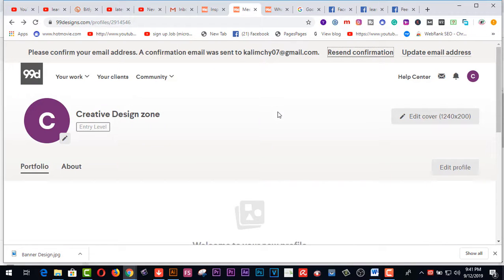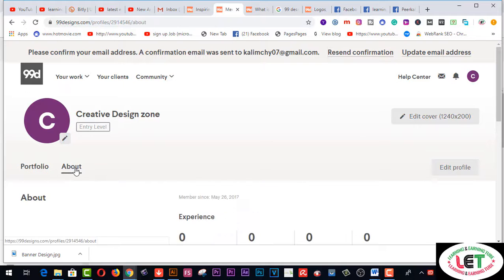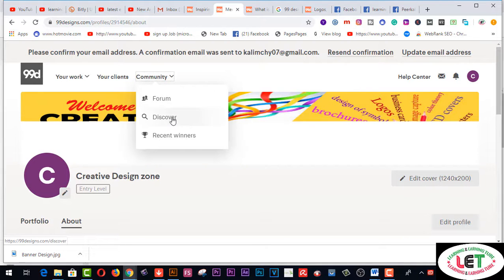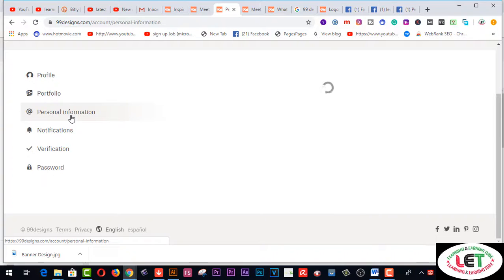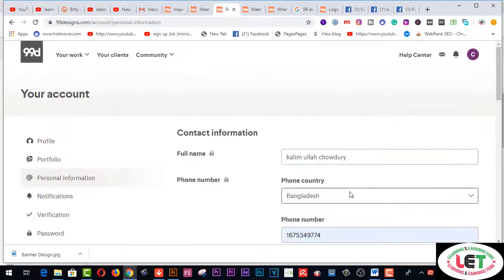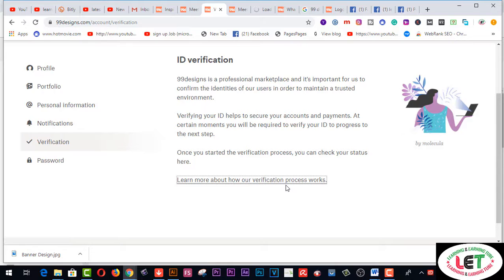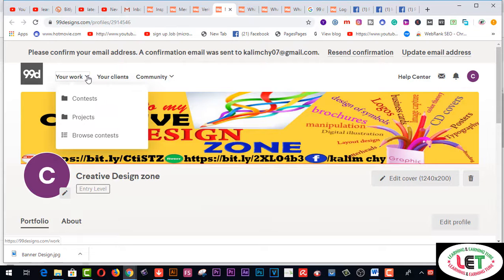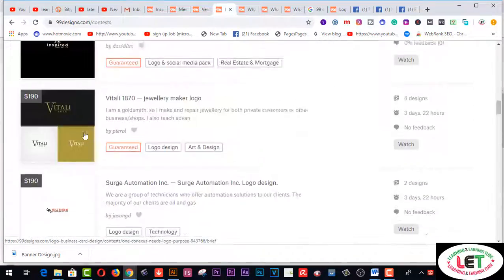Part time job.best income work from home.Freelancer work.99designs.com part -01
Here you will find Part time job. best income work from home.Freelancer work.99designs.com  part -01

2.  Facebook Group learning & earning tube
3. WEB DESIGN TUTORIAL & KNOWLEDGE:-

2.Earn more by Fiverr Gig Editing | How To Edit My Fiverr Gig Information ( update 2019)
3.Earn Daily $75 Dollars From Google Survey Full Bangla
4.singapore আইপি  নিজে  নিজেই চেক করুন - singapore visa IPA check MOM Updates 2019
5.Spin & Earn Money App Bkash App Payment | Online Income Bangla 2019
6. Earn and Hire from Bangladeshi site hirekoro.com সরাসরি ১০০% বিকাশ/ব্যাংক পেমেন্ট । *Must watch*
7. Brave browser থেকে মাসে ২২,০০০ টাকা আয় করুন, পেমেন্ট না পেলে আমি দিব
8. how to sign up on 4 Microworkers websites to earn More -2019
9. Upwork English spelling test (U.S version) answers 2019
10. Upwork English spelling test (U.K version) and Answers 2019
11. 2019 Upwork Readiness Test and Answers ( GET 5 out of 5)

12. ৯ টি সাইট থেকে ফ্রিতে সহজে লাখ টাকার আর্থিক অনুদান নিন । পেমেন্টঃ পেপাল ও ব্যাংক
৯ টি সাইট থেকে ফ্রিতে সহজে লাখ টাকার আর্থিক অনুদান নিন ।
13.9 free trusted sites for selling Logo-2019 II Amazing sites for selling logo
14. KajKey.com -থেকে-আয়-করবেন-যেভাবে II how to earn by BID on KajKey.com
15.10 best & free fundraising websites for all-2019 II fundraising websites